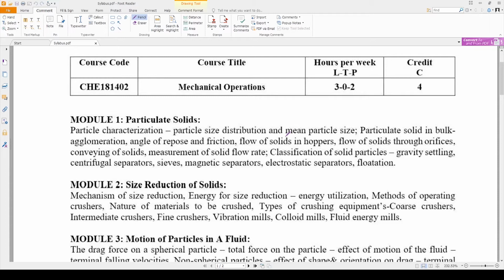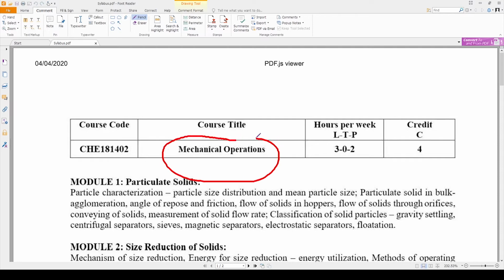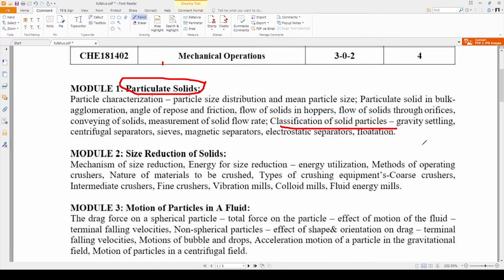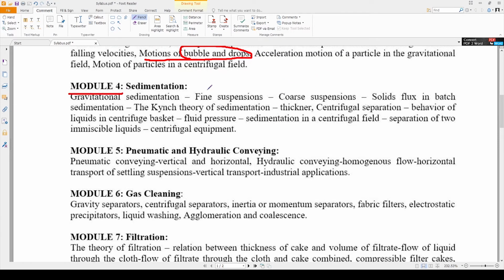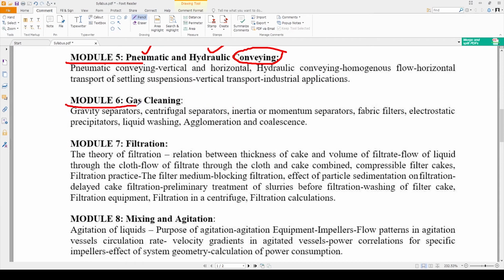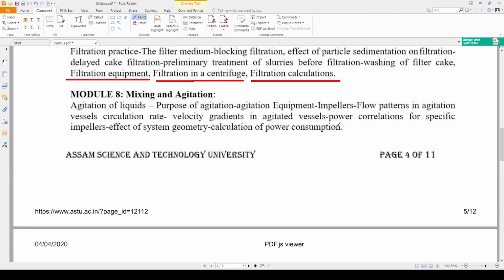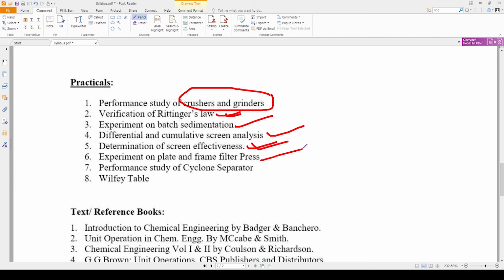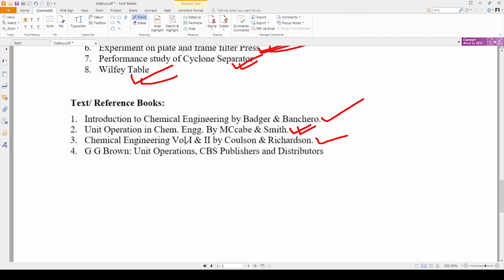MO1 Syllabus and Textbook